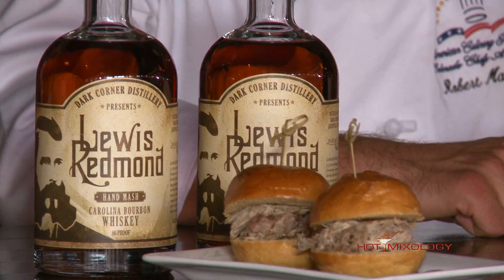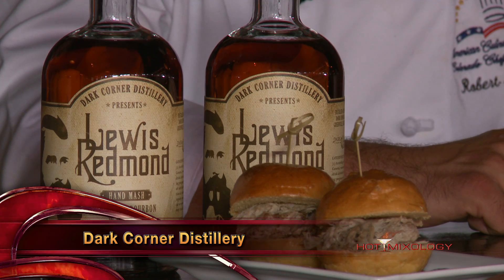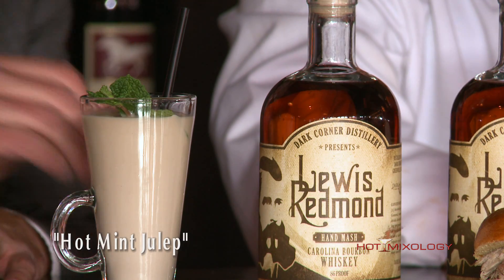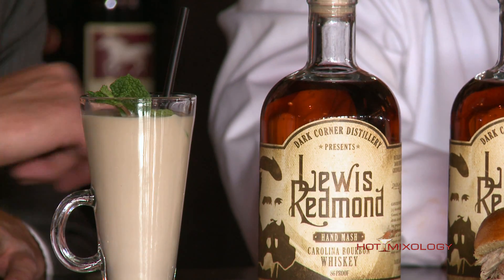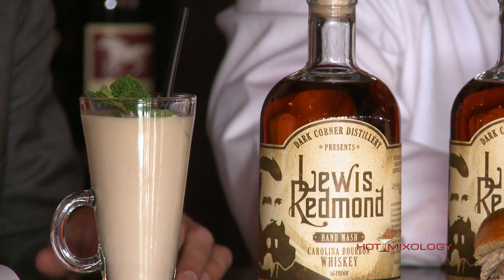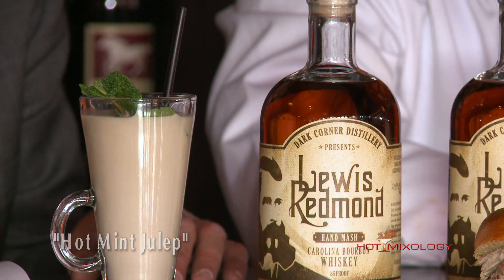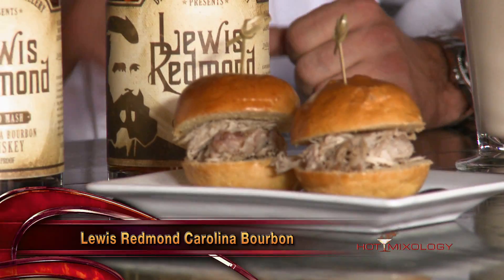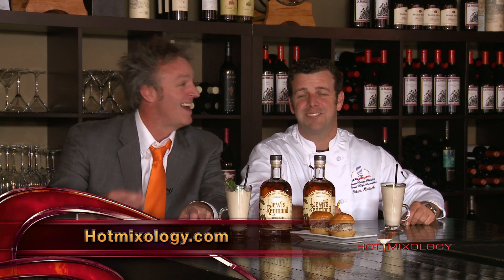HOT MINT JULEP on Hotmixology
The perfect cocktail for the cold weather with LEWIS REDMOND CAROLINA BOURBON WHISKEY from DARK CORNER DISTILLERY in South Carolina. Cheers